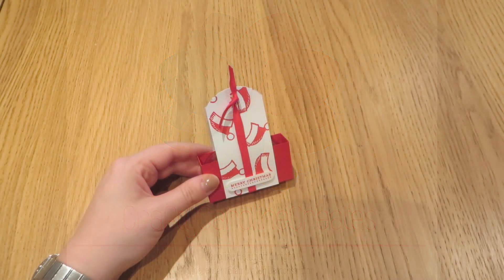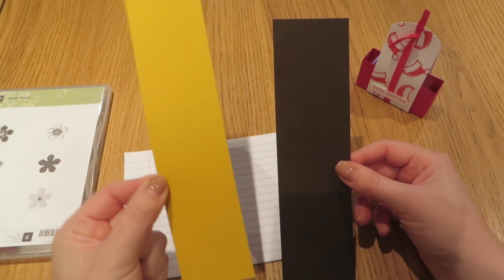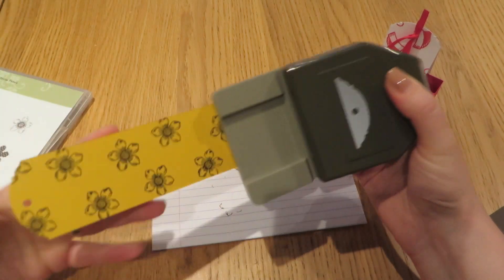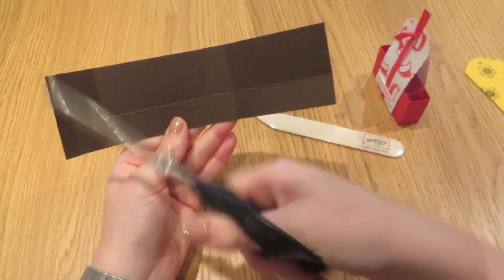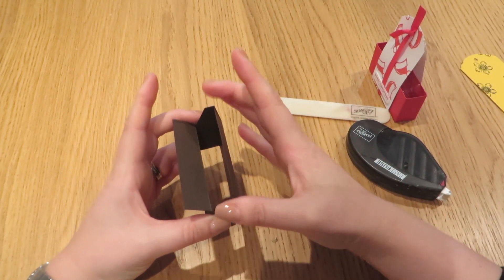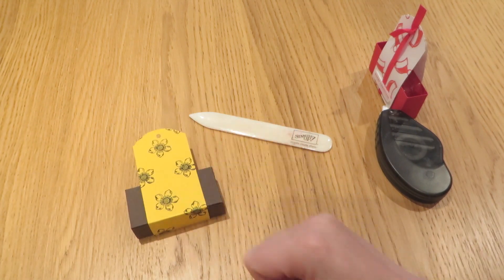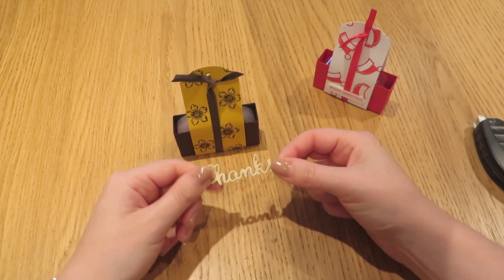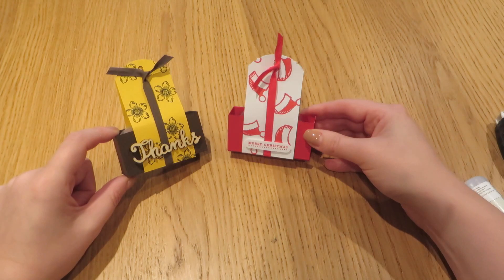Tag Topper Gift Box, Video Tutorial, Ideal for Tea Lights